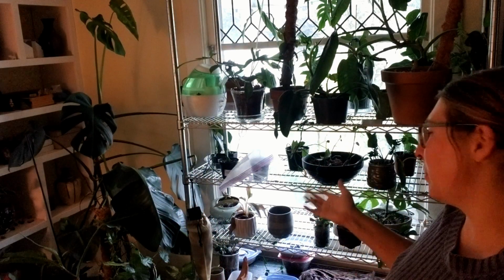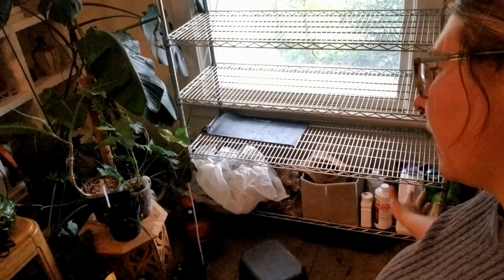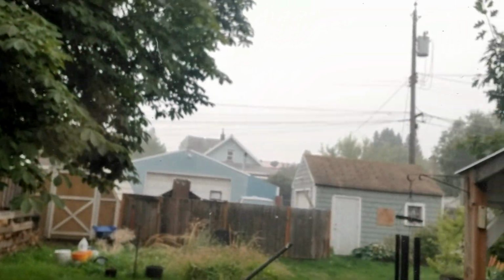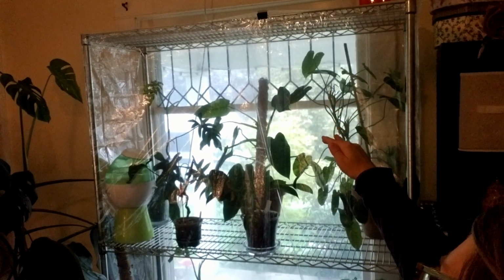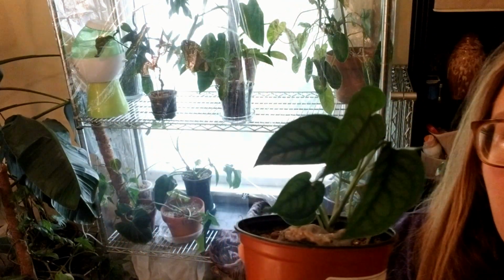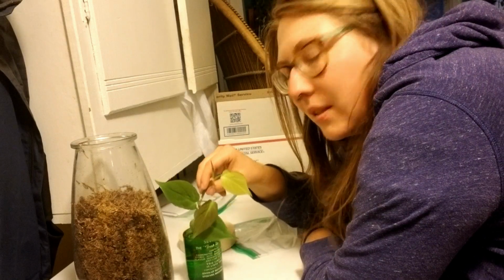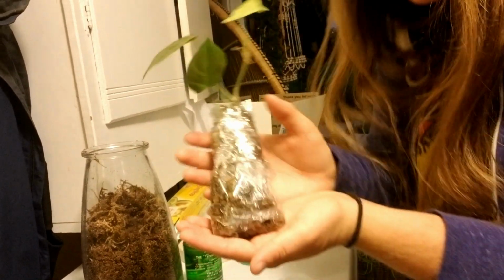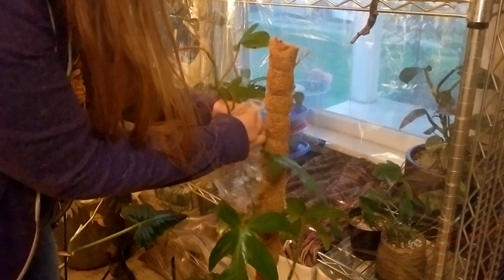Plant Chores Daily, Week 2 Pt. 2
Hey Little Hoes! Here is the rest of week 2's Planty Chores! And guess what?? I'M HALFWAY DONE with my challenge!